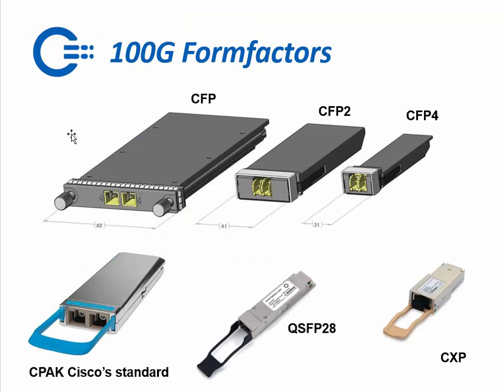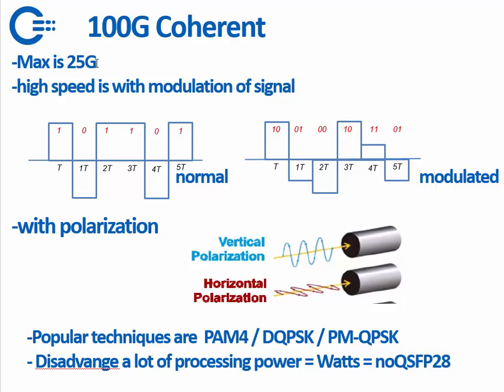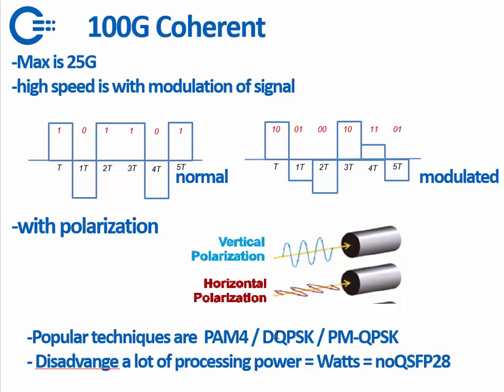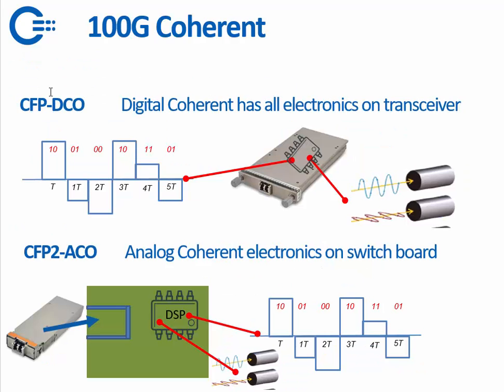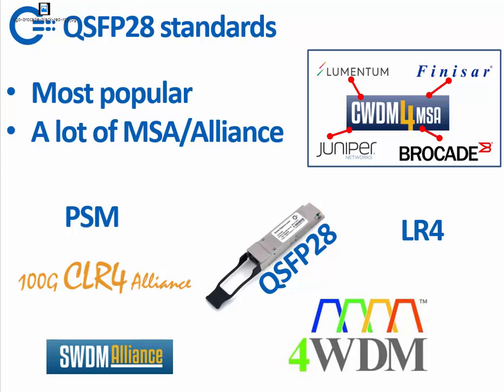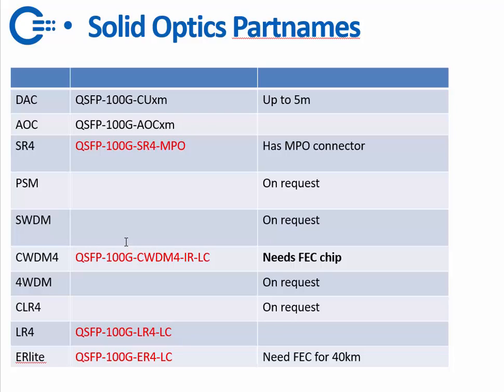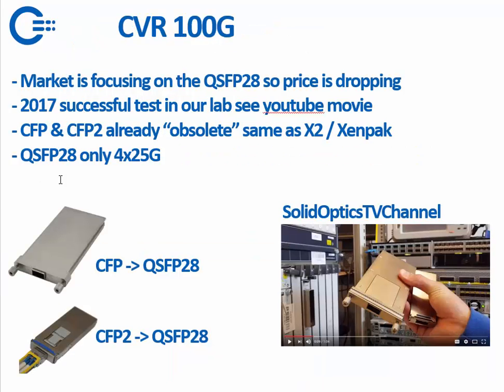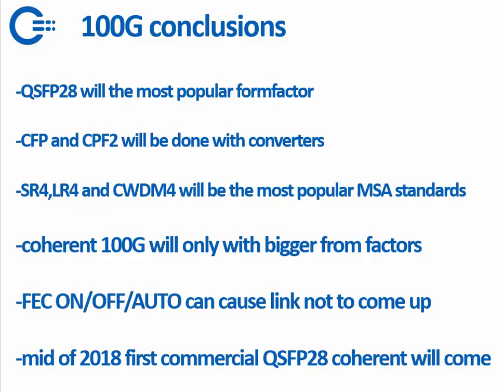100G Transceivers Development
This movie will cover the developments on the 100G Transceivers, all formfactors are covered as well as the different techniques. Also the coherent 100G are explained. Futhtermore we explain the different MSA standards, Converters and FEC chips.